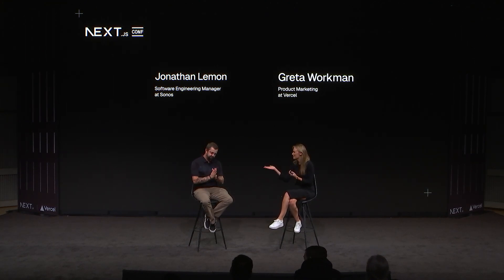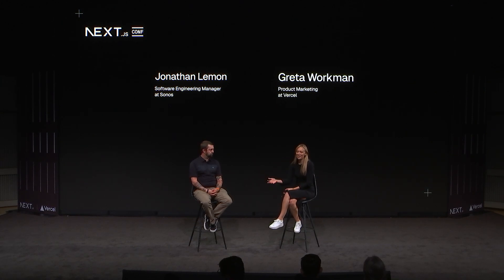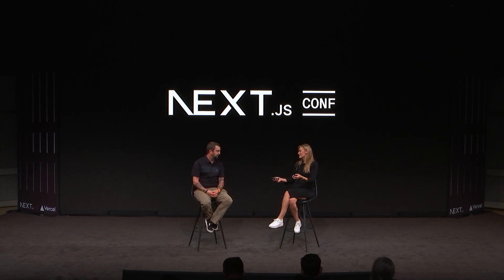Elevating Developer Experience at the Speed of Sound (Jonathan Lemon & Greta Workman)